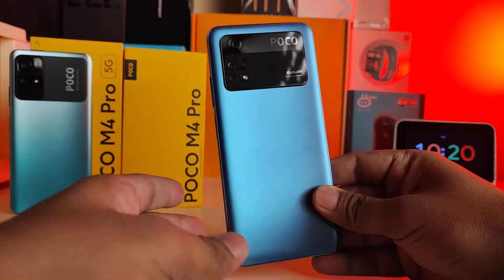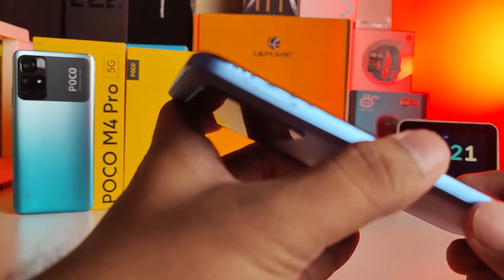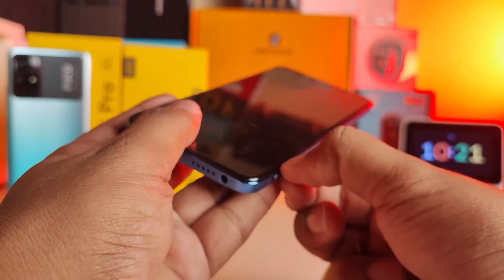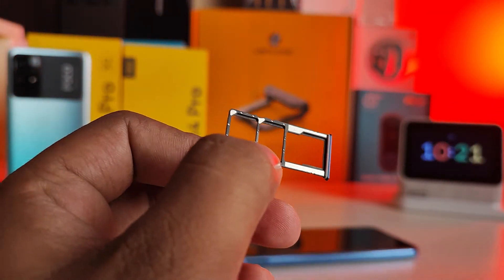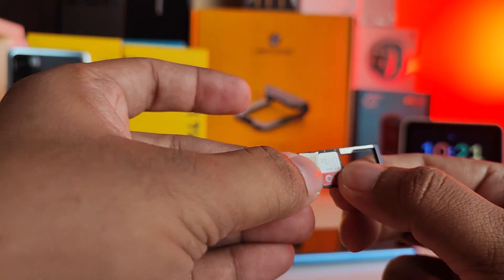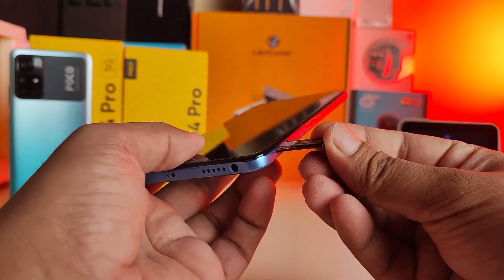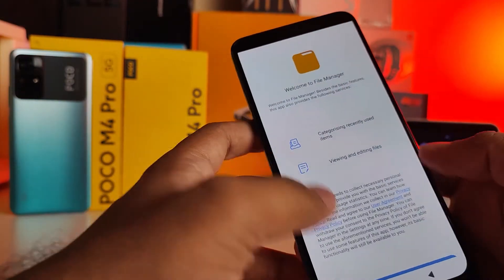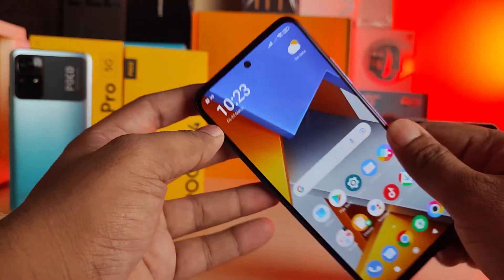How to insert Sim Card and SD card in Poco M4 Pro 4G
Hey Friends  ! Checkout this new video of How to insert Sim Card and SD card in Poco M4 Pro 4G